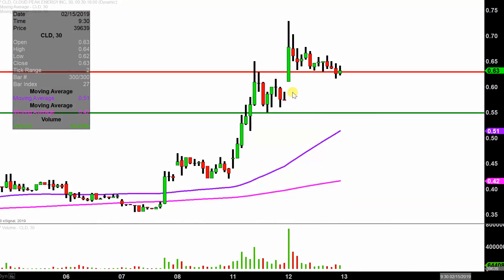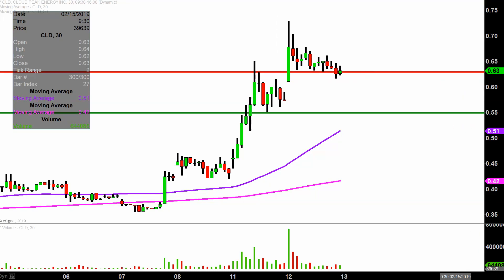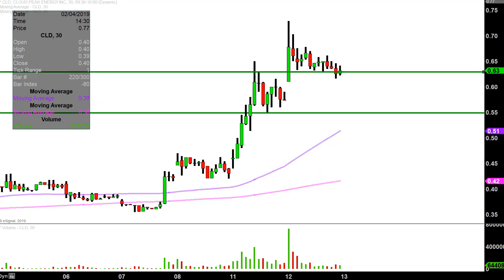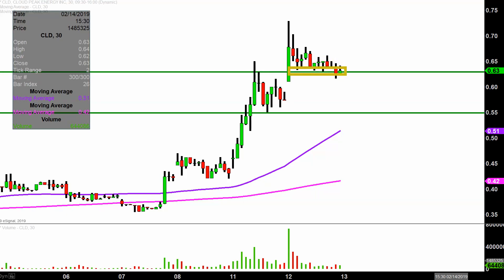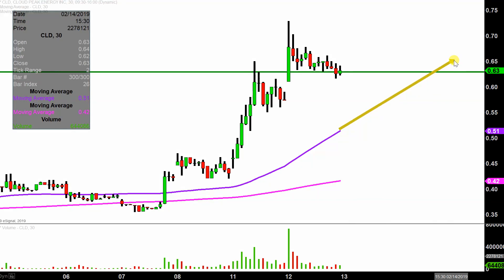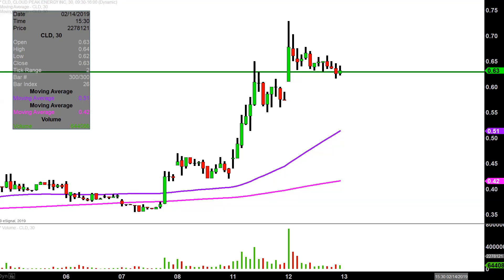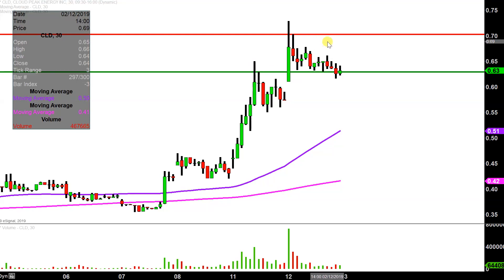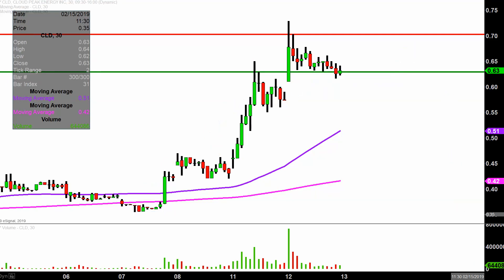Cloud Peak Energy Inc. - CLD Stock Chart Technical Analysis for 02-12-2019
Learn how to read stock charts and identify technical patterns as ClayTrader does a quick stock chart review on Cloud Peak Energy Inc. (CLD).